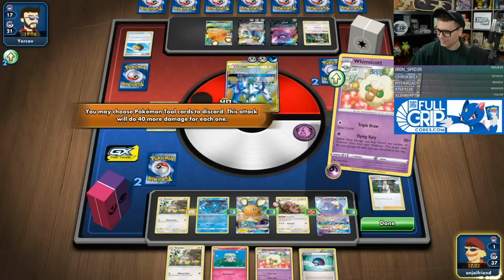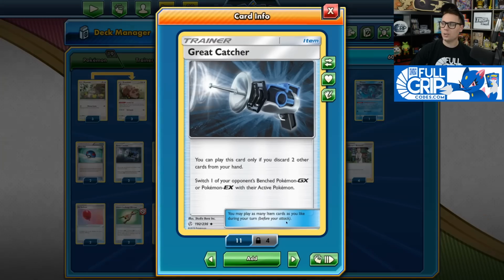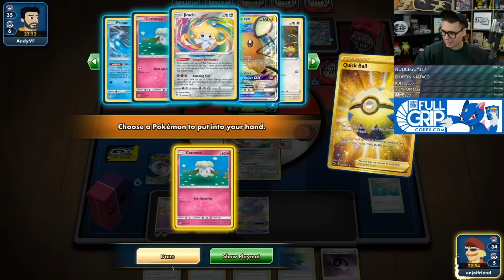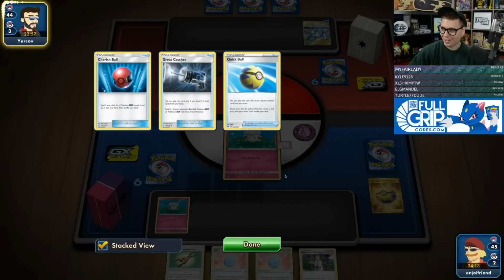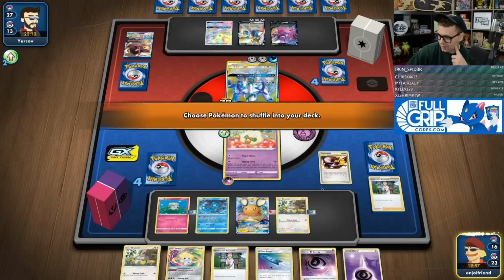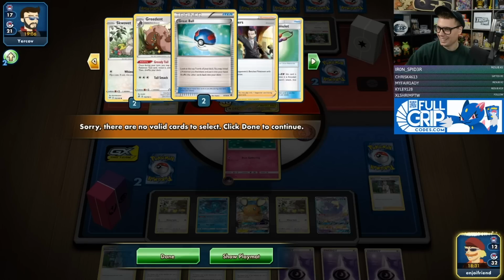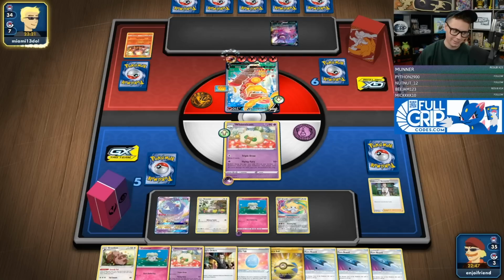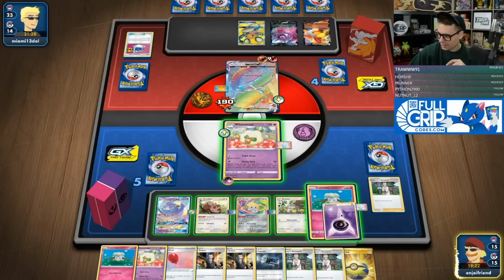This New Whimsicott Deck is Awesome!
#Pokémon - 19

* 3 Skwovet DAA 152
* 3 Greedent RCL 152
* 4 Cottonee UNM 143
* 1 Dedenne-GX UNB 57
* 2 Jirachi VIV 119
* 1 Oricorio-GX CEC 95
* 4 Whimsicott VIV 76
* 1 Phione CEC 57

* 2 Ordinary Rod SSH 171
* 2 Boss's Orders RCL 154
* 2 Great Ball EPO 93
* 2 Air Balloon SSH 156
* 4 Lucky Egg SSH 167
* 4 Professor's Research SSH 178
* 2 Great Catcher CEC 192
* 4 Marnie SSH 169
* 4 Quick Ball SSH 216
* 2 Pokémon Communication HS 98
* 4 U-Turn Board UNM 211
* 2 Island Challenge Amulet CEC 194

#Energy - 7

* 3 Psychic Energy HS 119
* 4 Horror Psychic Energy RCL 172